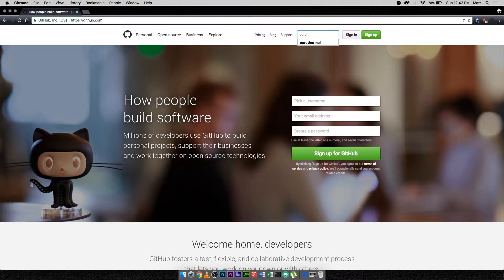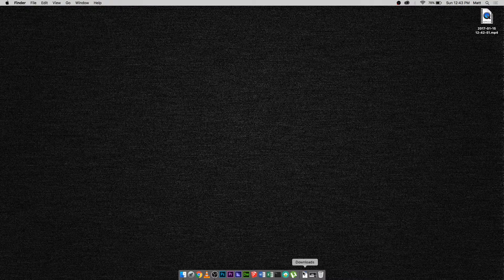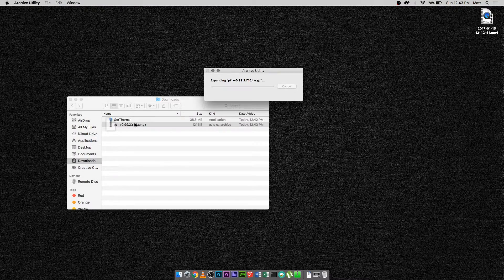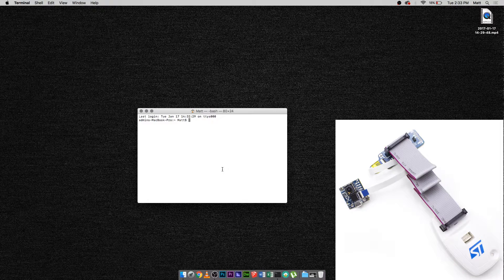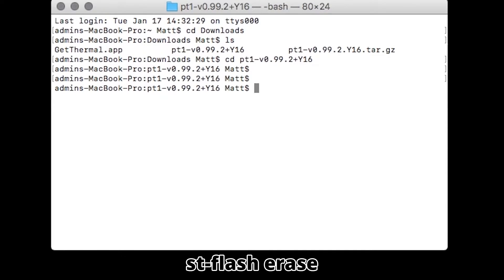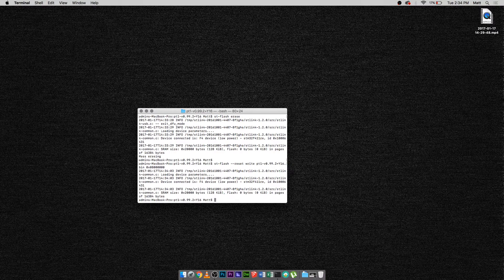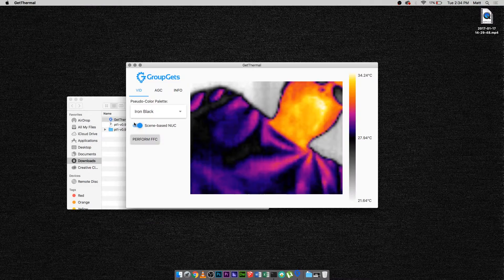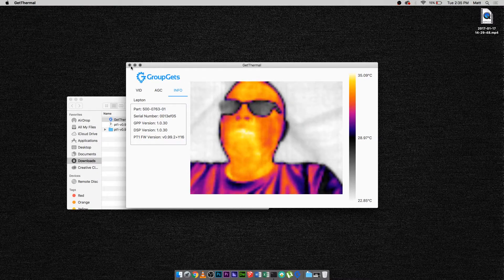How to Flash Y16 Firmware onto PureThermal 1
In this guide I show how to flash the PureThermal 1 Y16 firmware on a computer running Mac OS,which is used for radiometry by the Radiometric FLIR™ Lepton® 2.5. This process will also work on Linux.

--==Music==--
-End Card:
The Lounge

-Main Video:
Straight